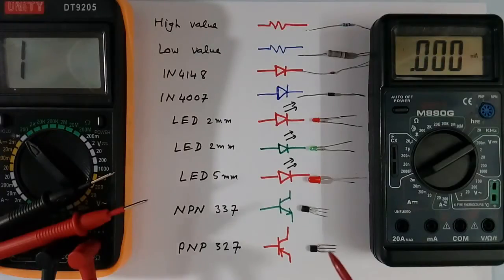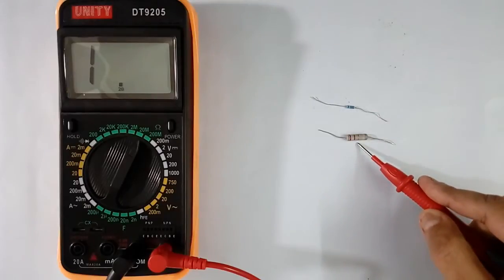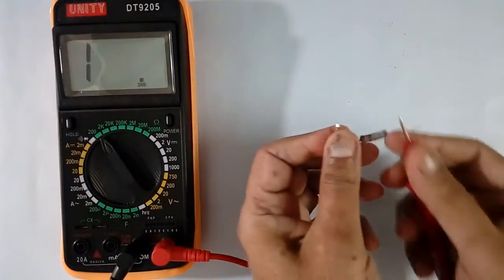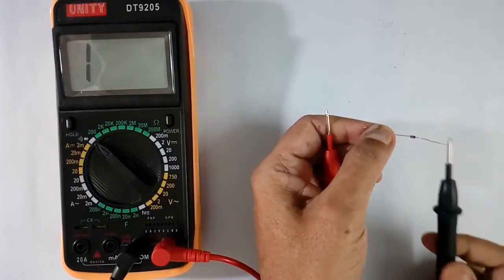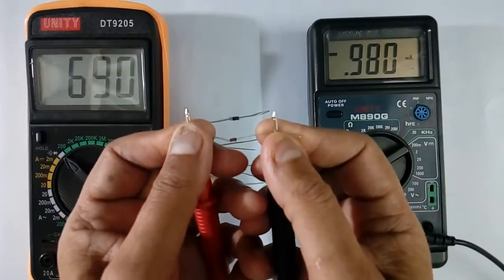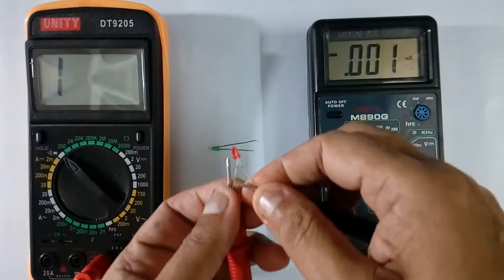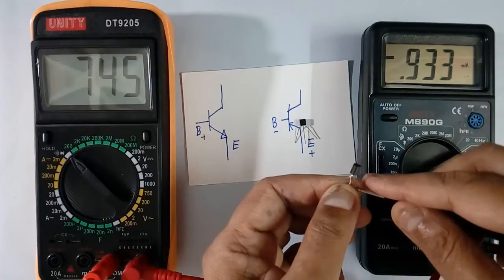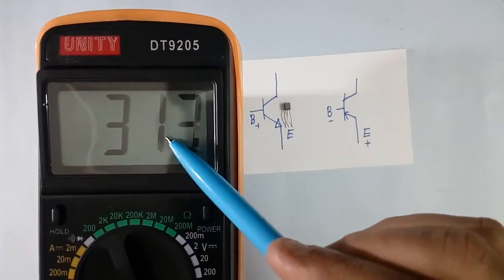How to use a multimeter to test BJT DIODE LED & precautions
How to use a Multimeter, is explained in this video tutorial. LED testing, BJT transistor testing, hfe, diode test using a multimeter, high low-value resistor, and precautions are explained. Digital Multimeter using guide for beginners, how DMM works, How to test electronic components, high-value resistor, low-value resistor precautions are explained in the lecture on multimeter part 3. Educational video Tutorial on electrical engineering, electronics, test instruments engineering 33 by G K Agrawal (Gopal Krishna Agrawal).

The lecture is given by a person with industrial experience and useful for electrical, electronic communication and power electronics engineering students.

Multimeter use explained in the lecture. Diode check with a multimeter. How to test diode with a multimeter. Multimeter use in Transistor hfe measurement and diode test is explained in English. User guide digital multimeter. Multimeter tutorial.